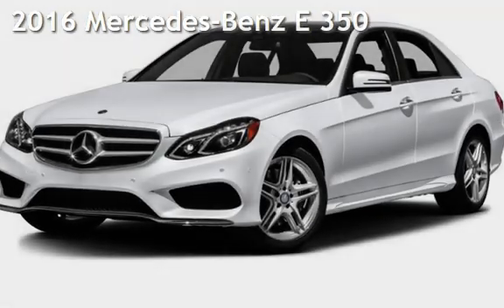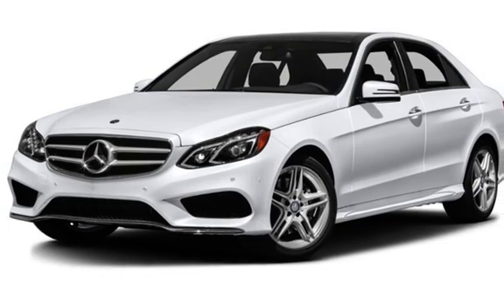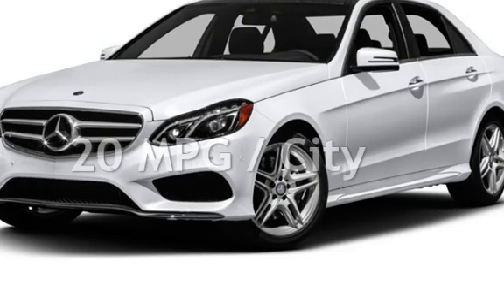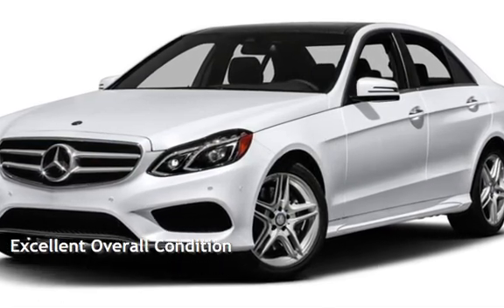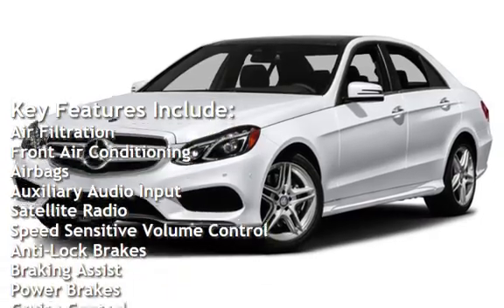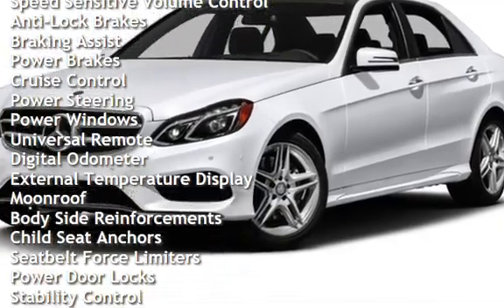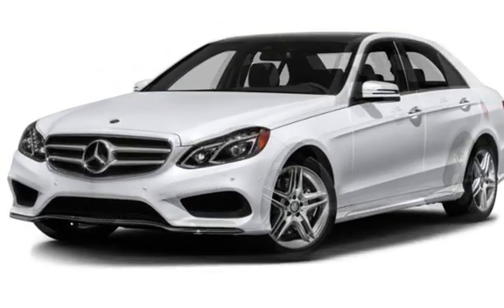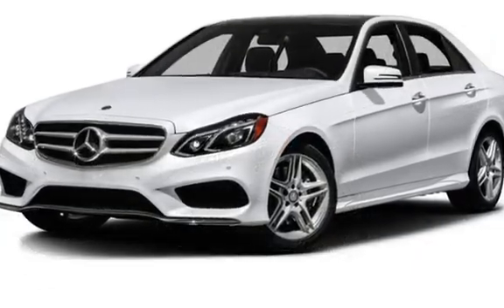2016 Mercedes-Benz E 350 for sale in Portland, OR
Welcome to Lapin Motor Co of Portland. We are pleased to present this, 2016 Mercedes-Benz E-Class E 350Odometer is 8573 miles below market average!Clean CARFAX.7-Speed Automatic RWD 20/29 City/Highway MPGIf everything you have seen meets your standards, please do not hesitate to give us a call or email. We offer top tier financing options through many local credit unions, and have a friendly staff that will be happy to assist you. Our goal is to help each client into a quality pre-owned vehicle that fits both their needs and budget.